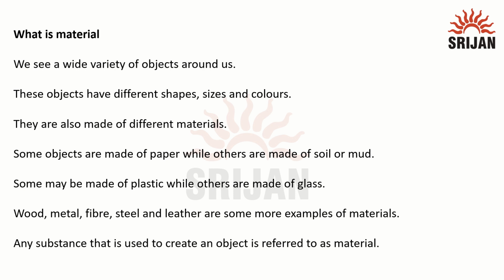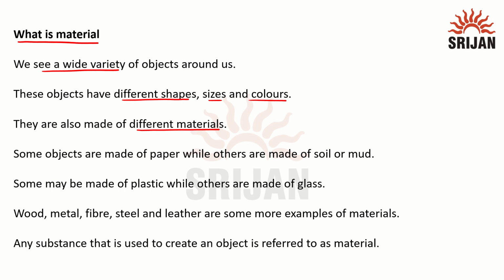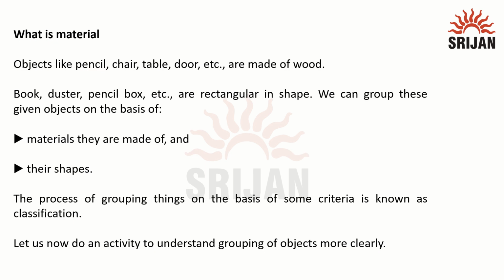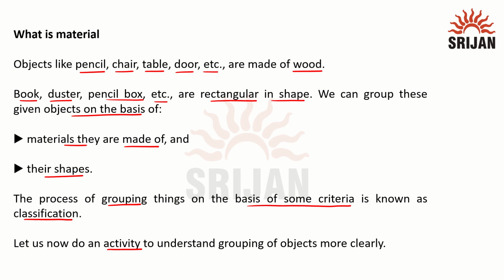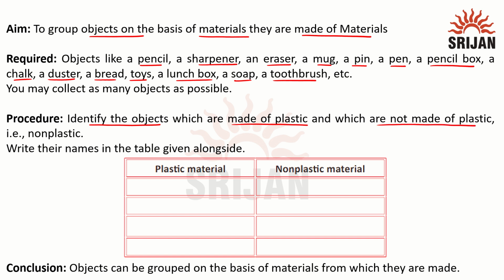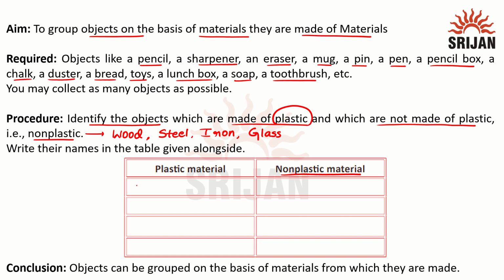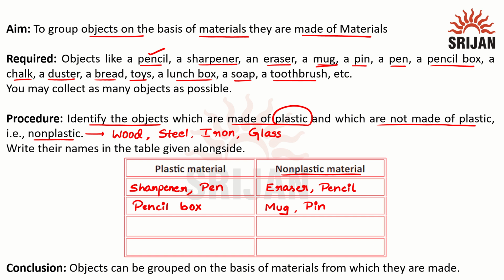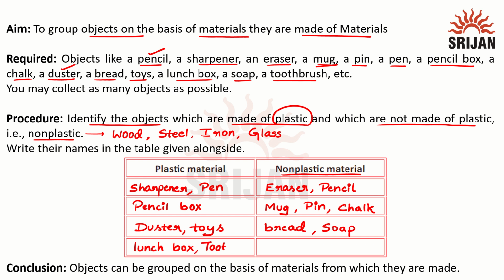1. What is material